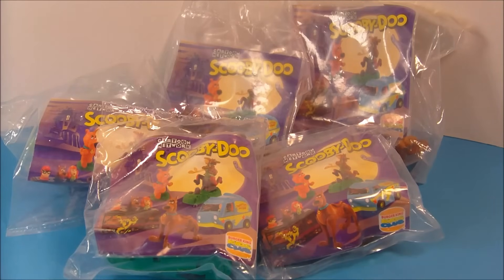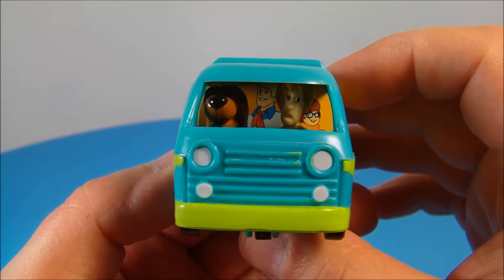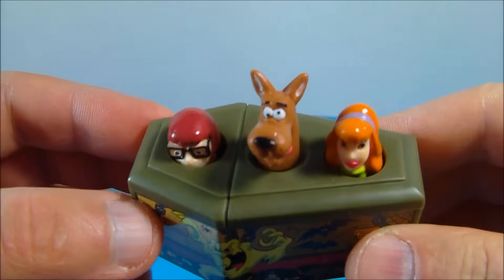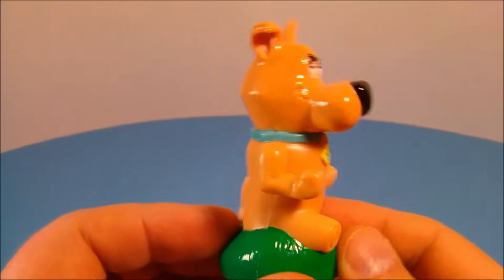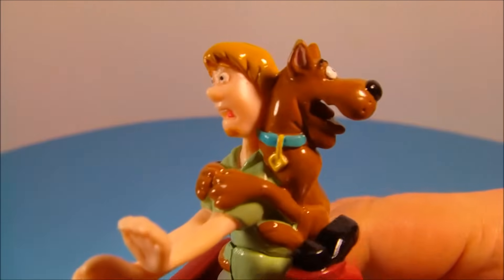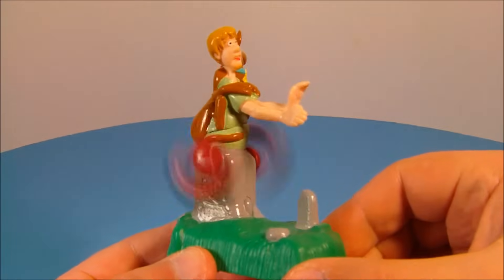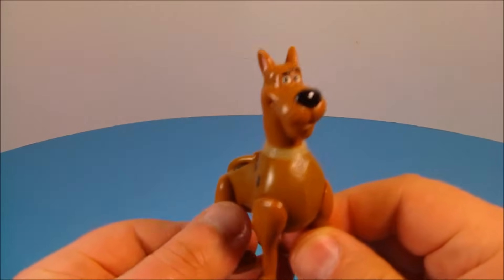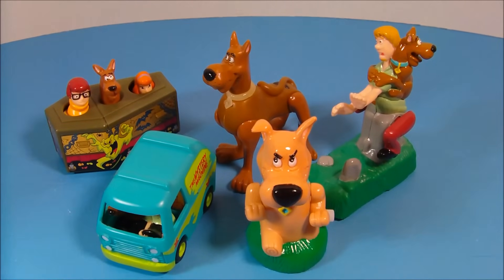1996 BURGER KING SCOOBY-DOO CARTOON NETWORK SET OF 5 COLLECTORS MEAL FIGURES VIDEO REVIEW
FASTFOODTOYREVIEWS